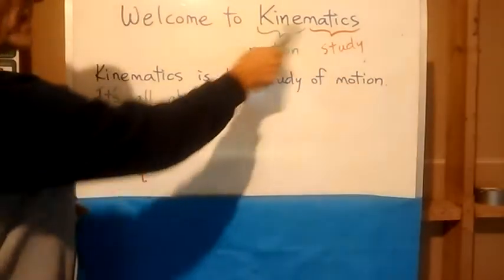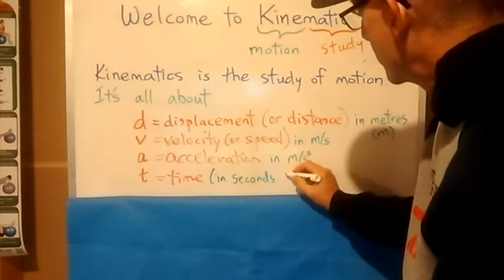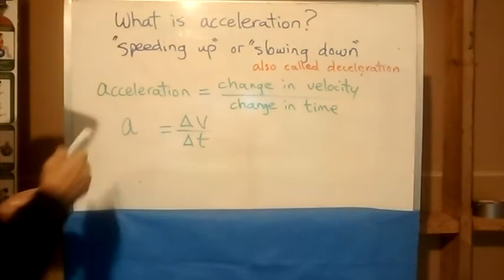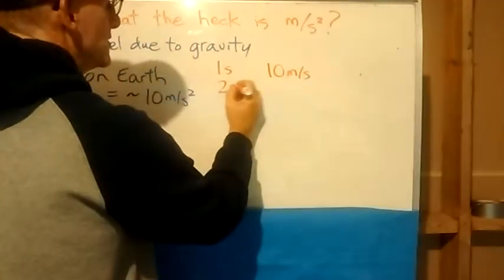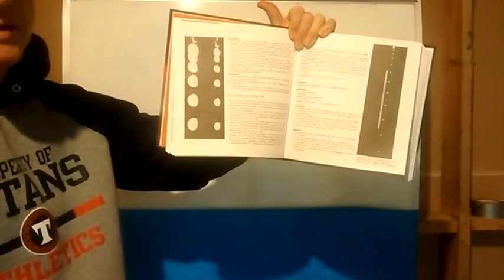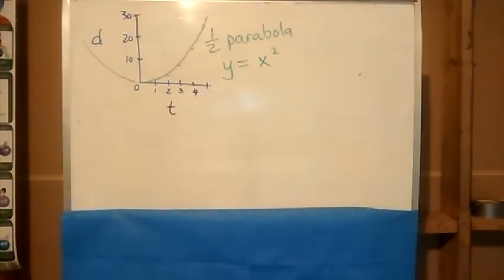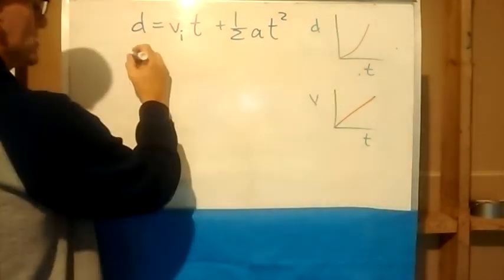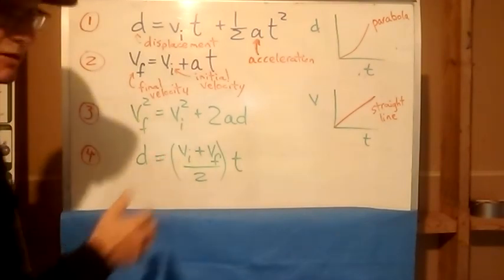Kinematics Part1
What are Kinematics, Acceleration, & the Kinematics Equations?